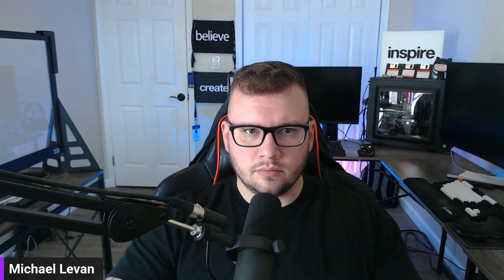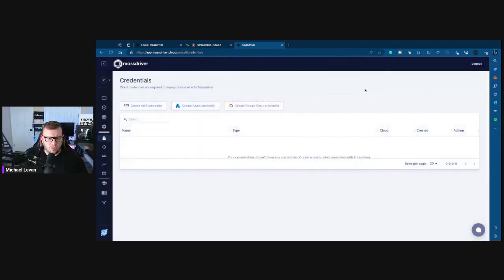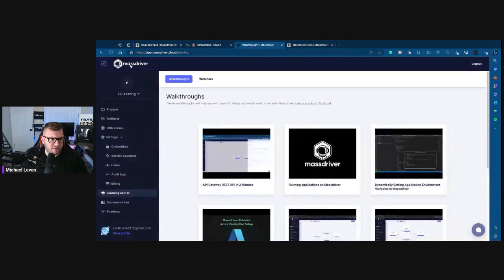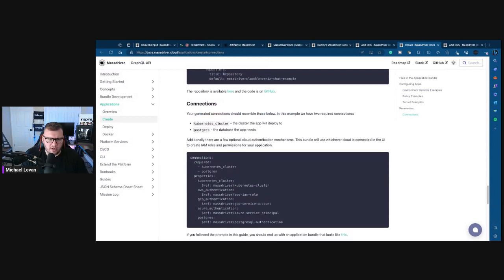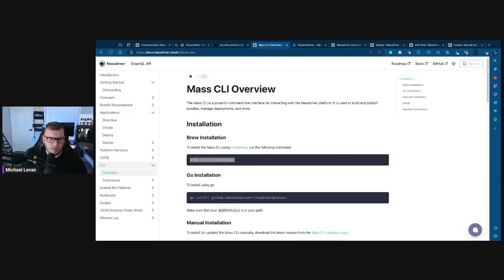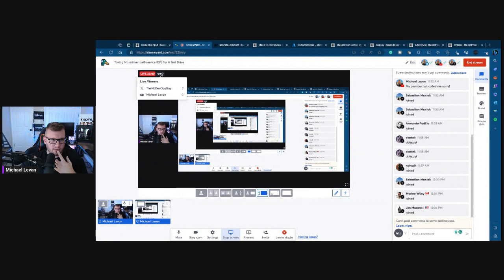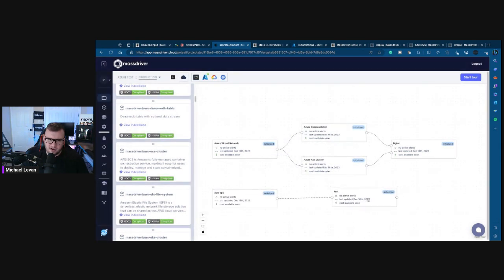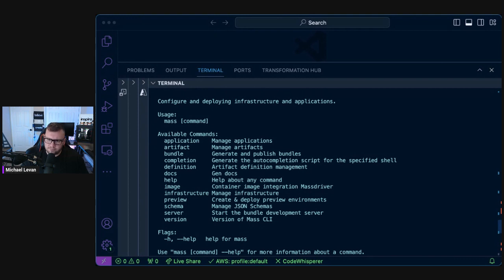Taking Massdriver self service IDP For A Test Drive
In this video, I  dove into Massdriver, which is a new-ish self-service portal for Azure, AWS, and GCP.